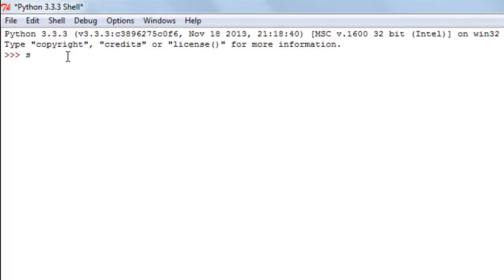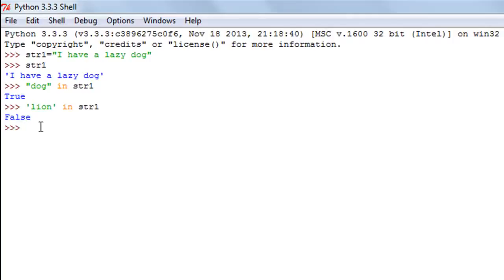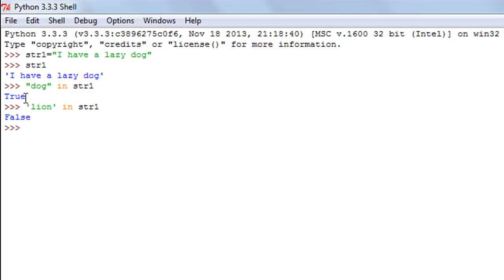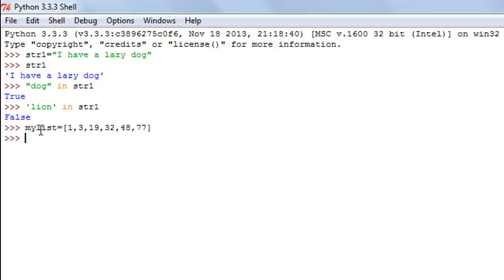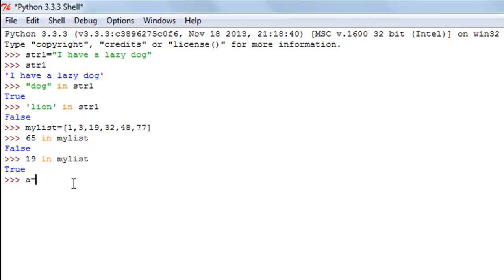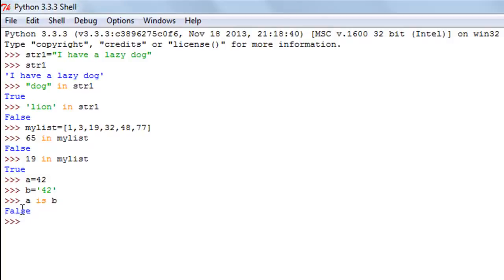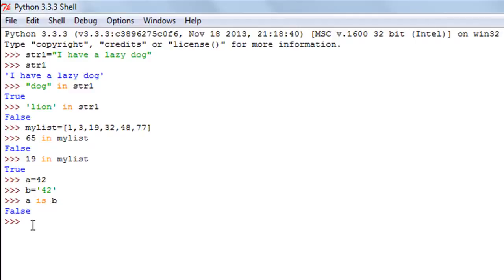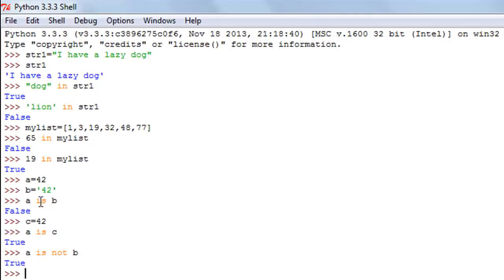Python Programming Tutorial-11